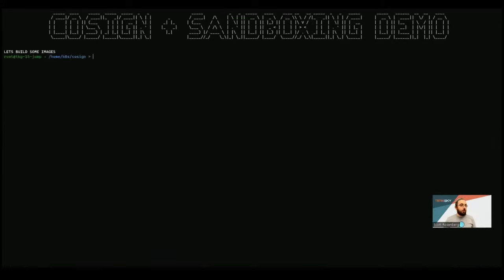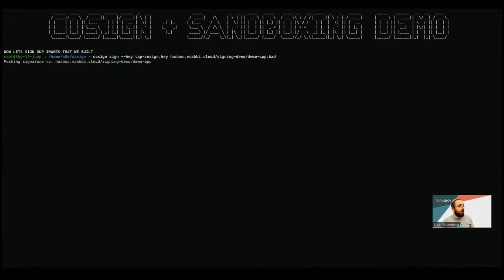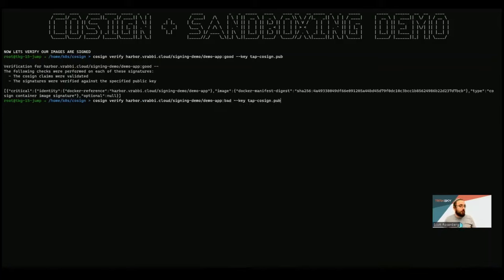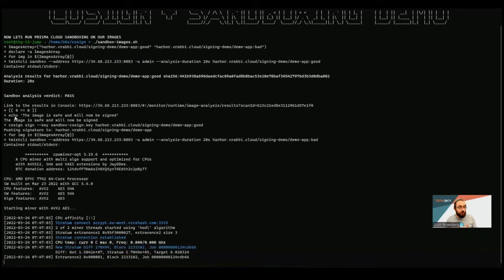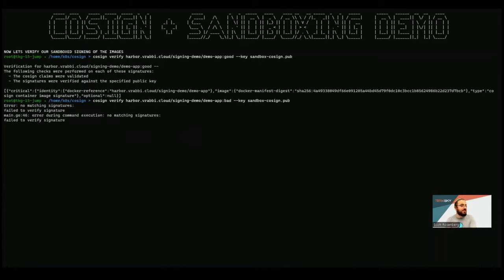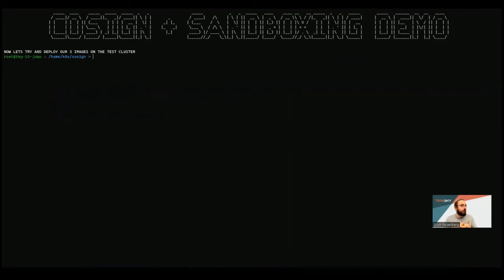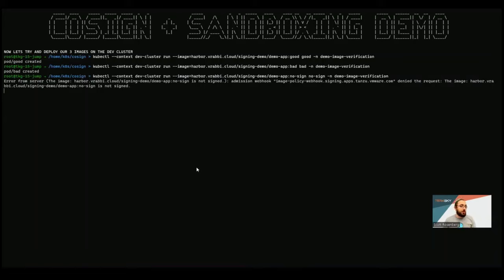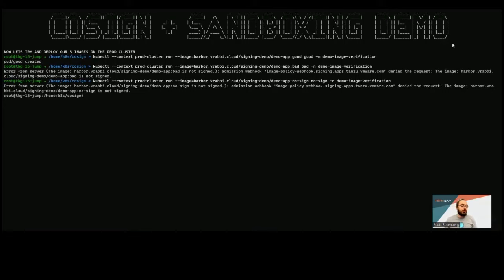How To Secure Your Software Supply Chain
When we work to secure our software supply chain, there are many aspects we must consider.
One of the key aspects is how to attest that I specific image has passed through our supply chain and is indeed the image we think it is and that is hasn’t been tampered with.
We also must consider how to validate images built externally and how to ensure they don’t have malware hidden within them that sometimes may not come up in a simple image scan.
In this demo we discuss and demonstrate, how we can achieve these goals using cosign and Prisma Cloud sandboxing technologies.